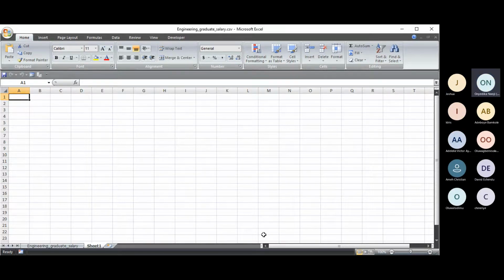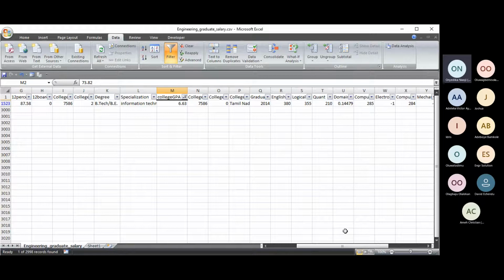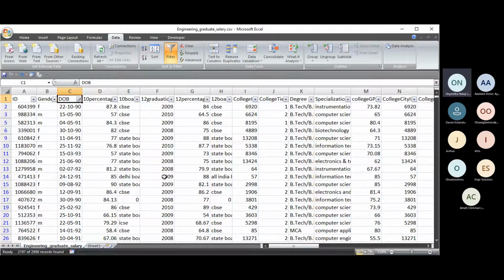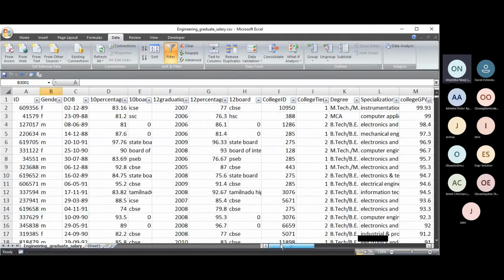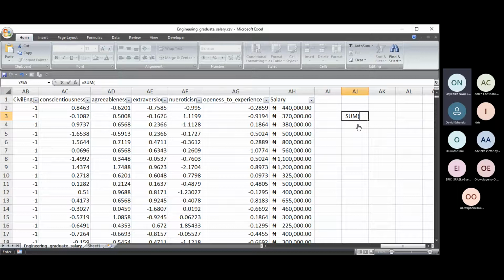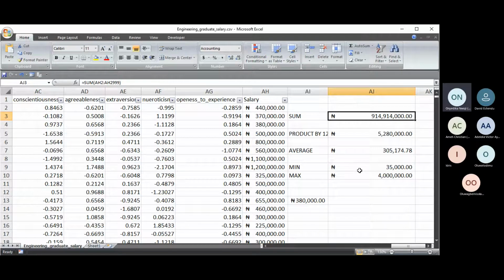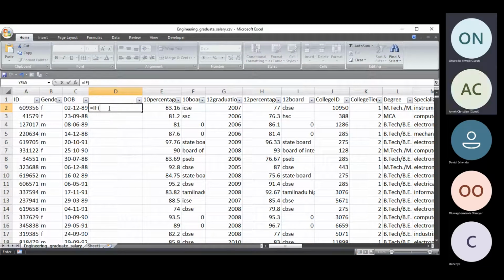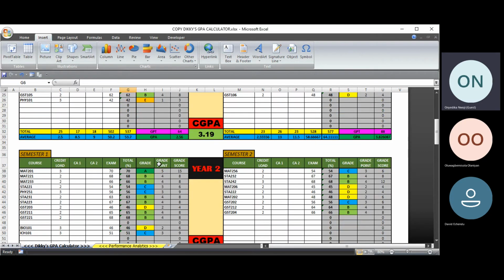Microsoft Excel for Engineers & Beginners | Full Beginner-to-Pro Guide by Onyedika Nwoji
As an engineer, Microsoft Excel isn’t just a spreadsheet tool—it’s a powerful asset that can transform your data analysis workflows. In this comprehensive Excel training, you’ll learn how to maximize Excel’s potential and become an Excel pro in engineering applications.

What You'll Learn:
✅ Excel Basics for Engineers – Essential tools and functions
✅ Formulas & Functions – Advanced calculations for engineering problems
✅ Data Manipulation Techniques – Organizing & analyzing complex datasets
✅ Data Visualization – Creating insightful charts and graphs
✅ Automation & Productivity Hacks – Save time with macros & shortcuts
✅ Real-World Case Studies – How engineers use Excel for problem-solving

By the end of this video, you'll have the skills and confidence to leverage Excel like a pro and take your engineering work to the next level!
At ALO-TIMEYS LTD, we are committed to training the learning man to equip him/her with the required skills to gain economic importance. Our primary focus is to train undergraduates in sciences, engineering and all other faculties across tertiary institutions to use computer software relevant to their course of study and subsequently apply the knowledge in solving worldwide problems.